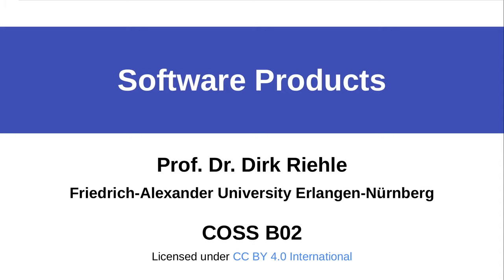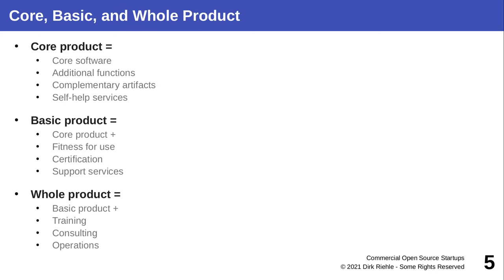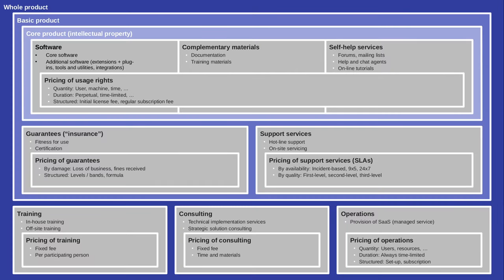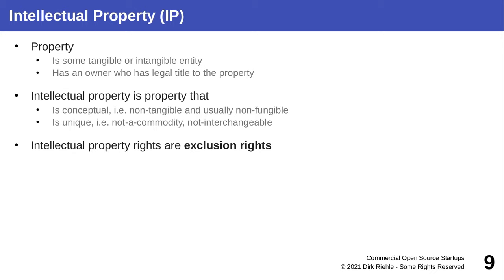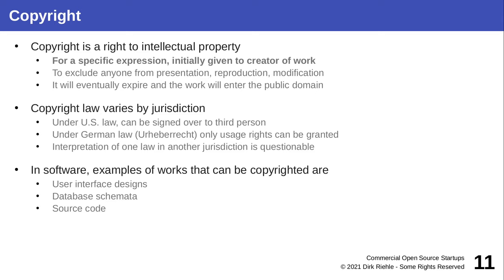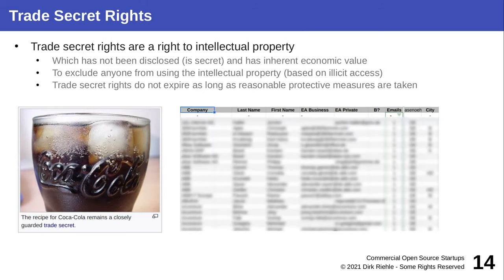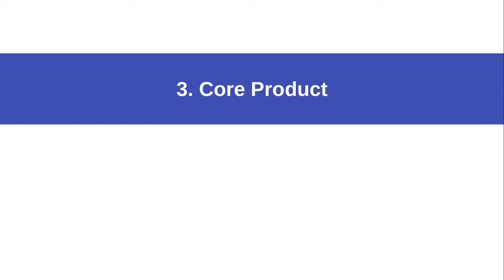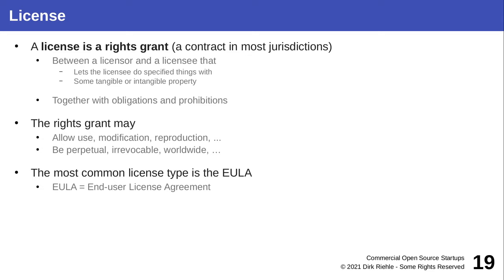Software Products (COSS B02, winter 2021/22)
Understand software products as structured into core, basic, and whole product.